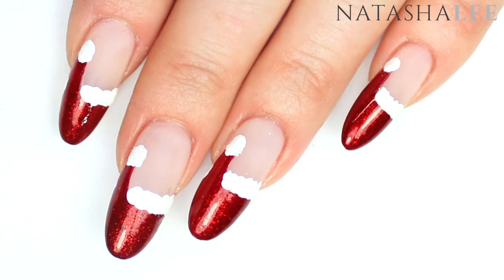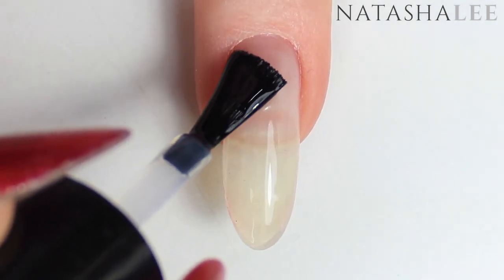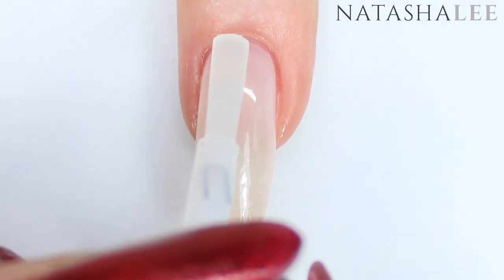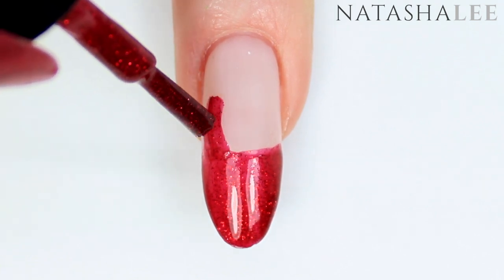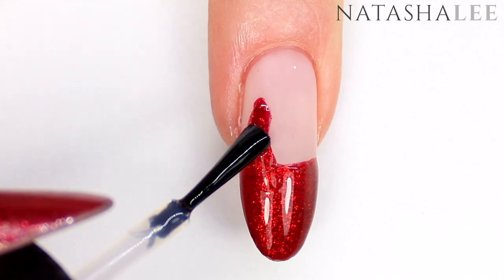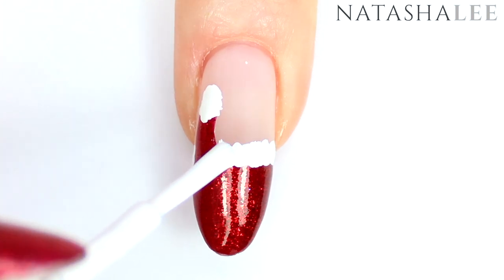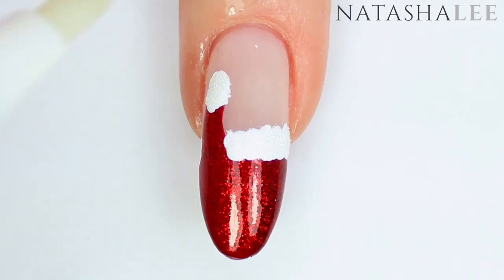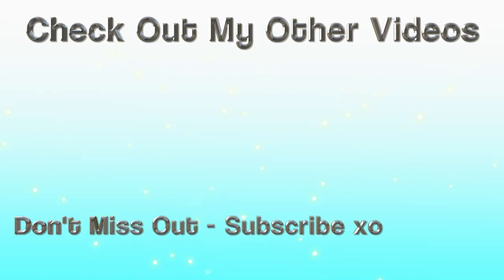NO TOOLS SANTA HAT NAIL ART | DIY EASY CHRISTMAS NAILS | RED GLITTER NAILART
***READ MORE***

💅🏻PRODUCTS USED💅🏻

YAYYYYYY, It's December and Christmas is on it's way.  To celebrate I thought that I'd bring you an easy and simple nail art tutorial that's so easy it doesn't even need any nail art tools!  Yes you read that right, absolutely no tools Christmas nail art!  These Santa Hat red glitter Christmas nails are just so easy! With a hint of matte polish, and lashes of iridescent white glitter and red glitter, this DIY easy no tools design is perfect for long and short nails.  Love & hugs, Tash

🇺🇸UNT PEEL OFF BASECOAT US
🇬🇧COLORCLUB FRENCH TIP (UK)
🇺🇸COLORCLUB FRENCH TIP (US)

🇬🇧CLEAN UP BRUSHES (UK)
🇺🇸CLEAN UP BRUSHES (US)

MEHAZ PROFESSIONAL PUSHER & CURETTE
INSTRUMENTS GB PROFESSIONAL INGROWN TOENAIL CLEANER
ELEGANT TOUCH FIRM HOLD NAIL ADHESIVE

METAL DOTTING TOOLS

**My Address**:

MOLD
CH7 9ET